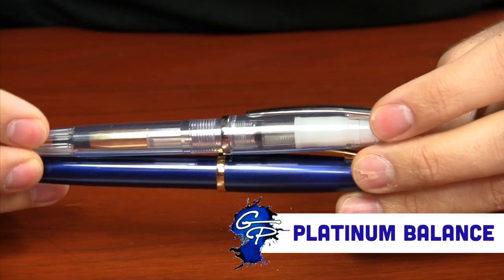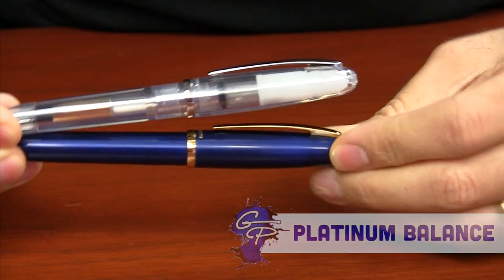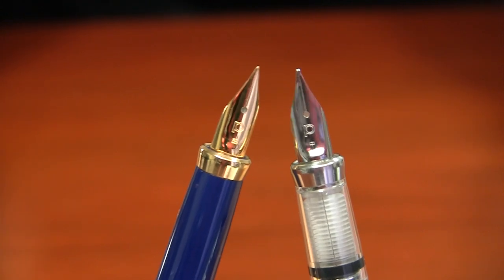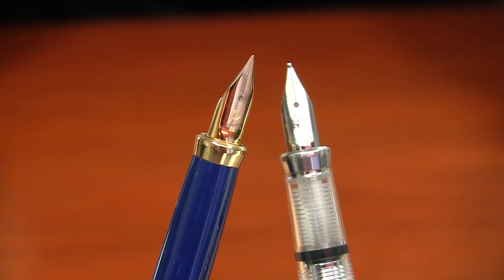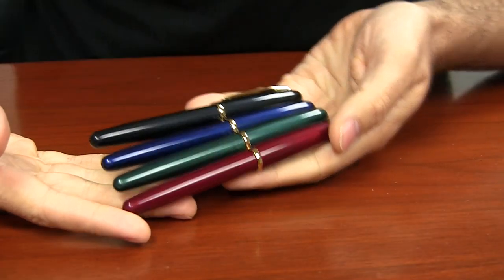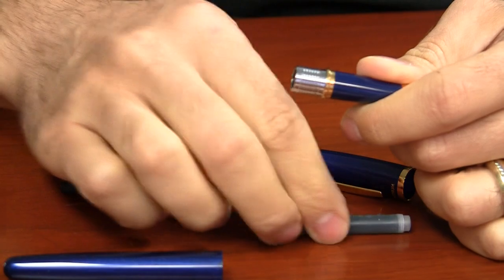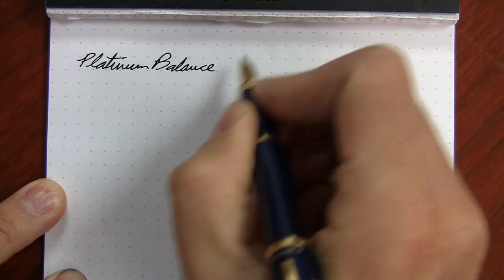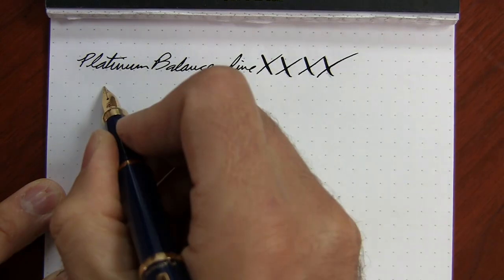Platinum Balance: Quick Look